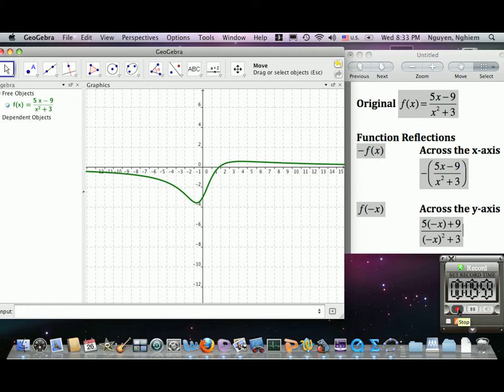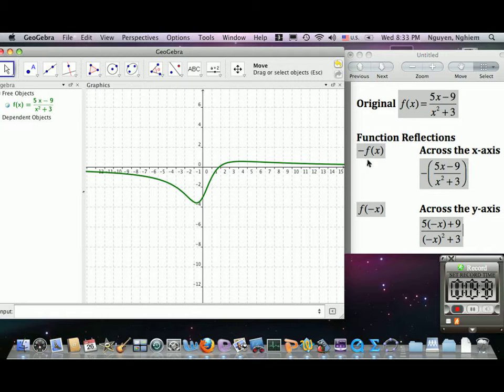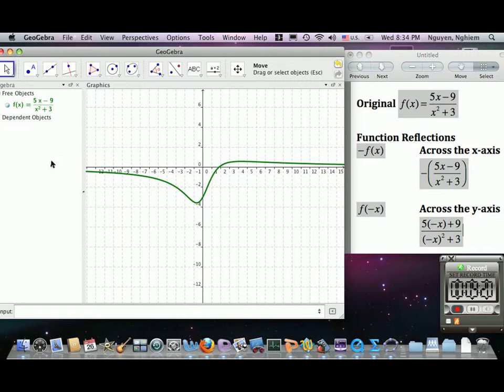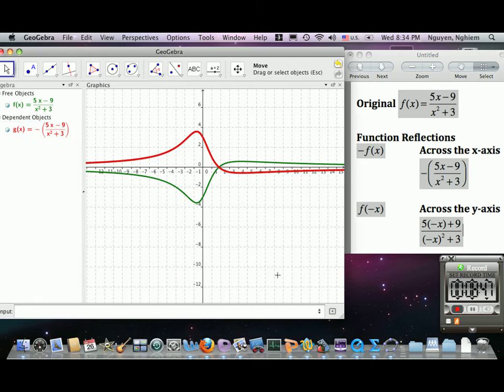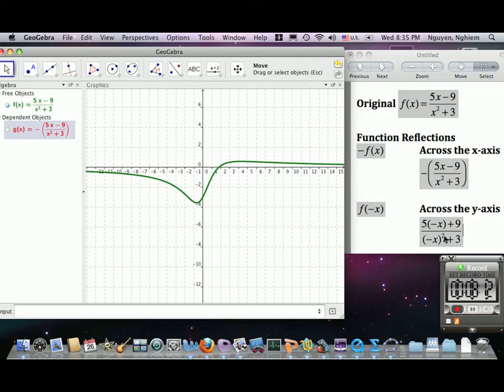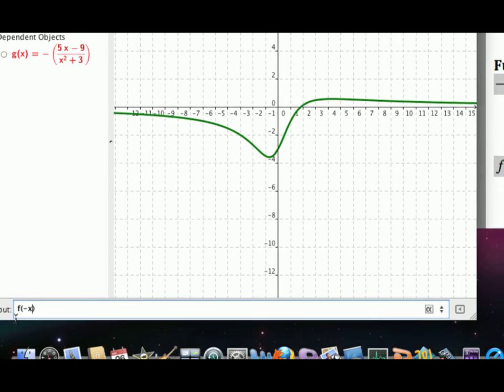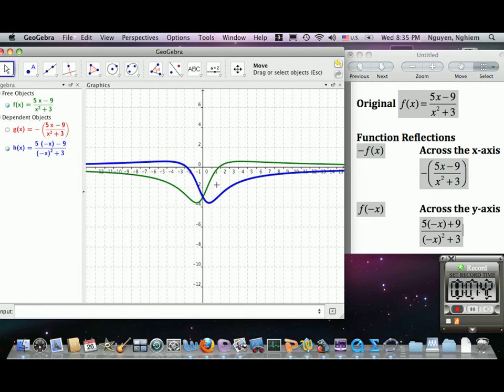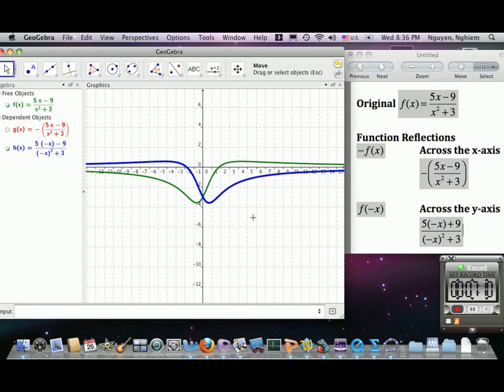Sec 1 6 Function Reflections